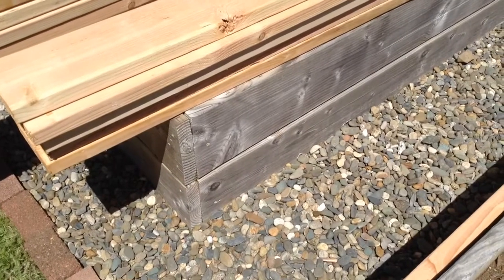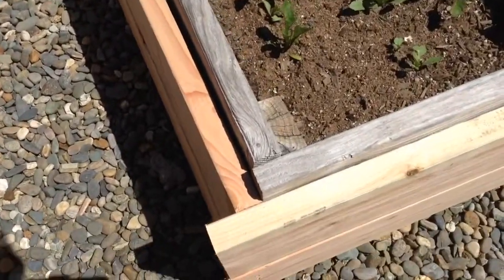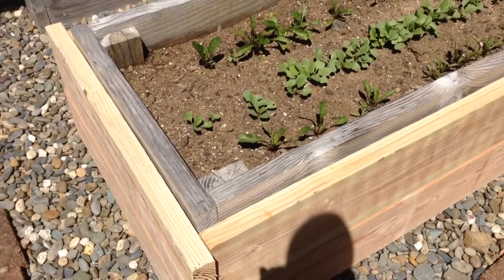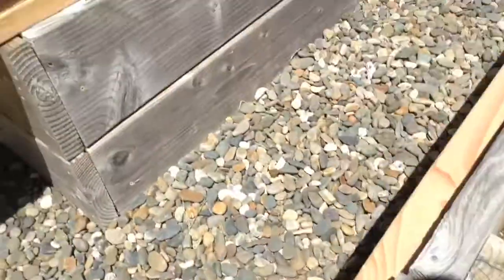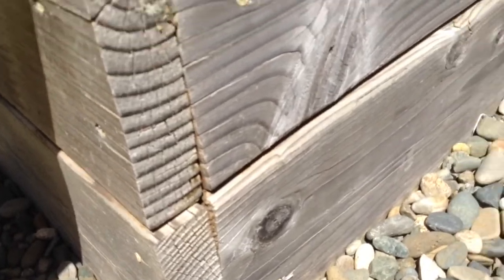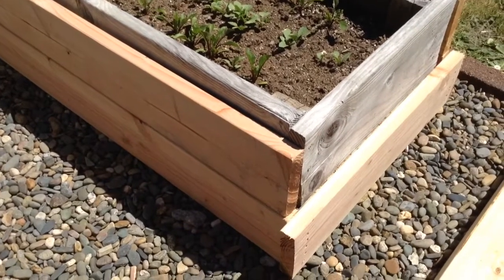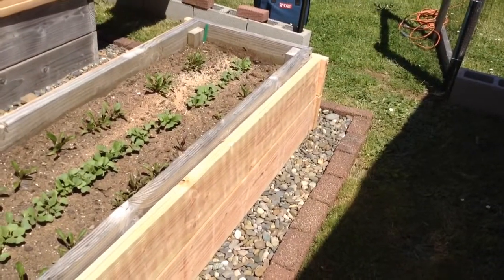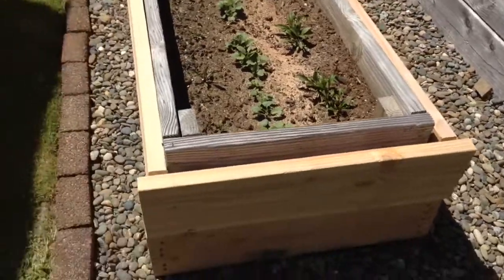HOW TO FIX/REPAIR ROTTING RAISED GARDEN BED